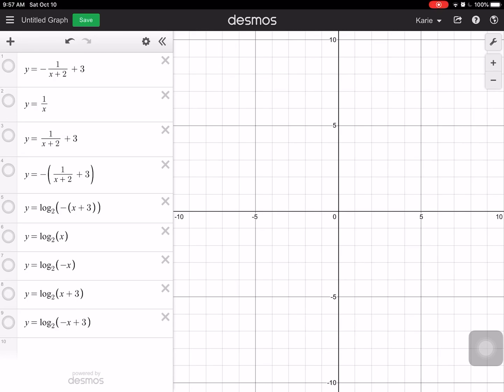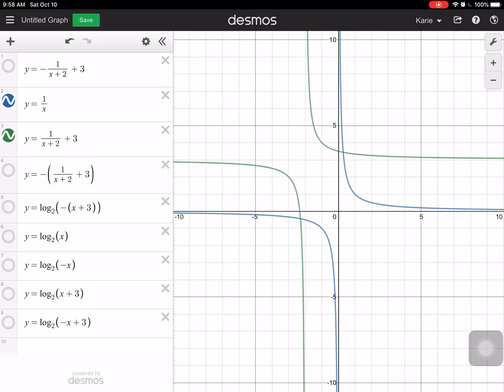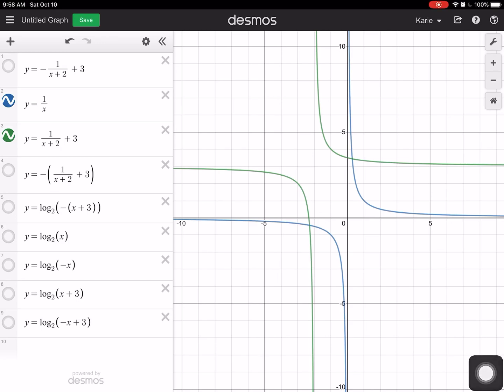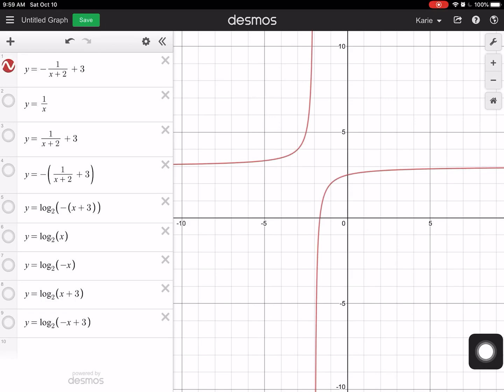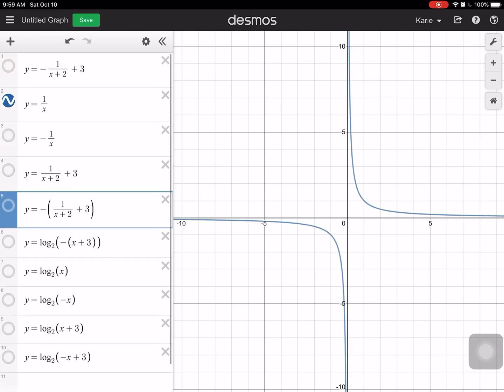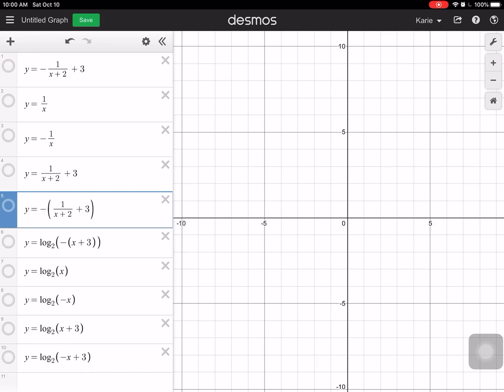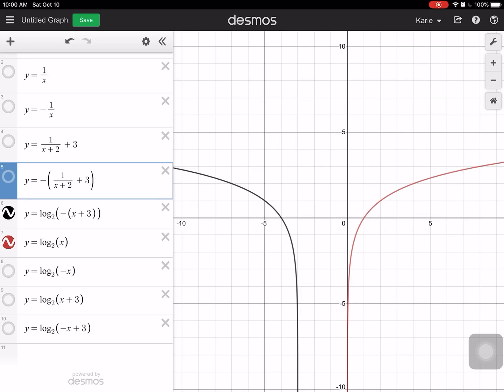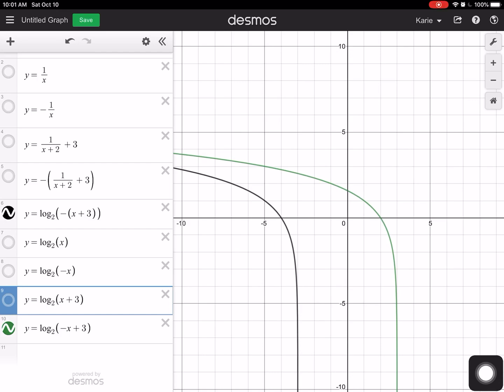Do we reflect or shift first?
Ms. Kosh explains transformations for IB Math and PreCal. She uses a rational example and a logarithmic example to show how you should reflect your graph before you shift.